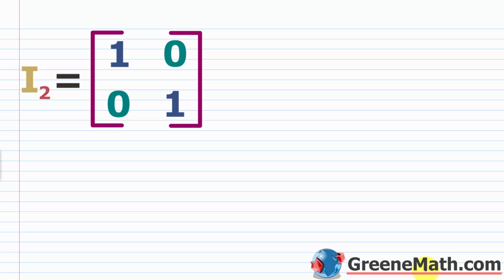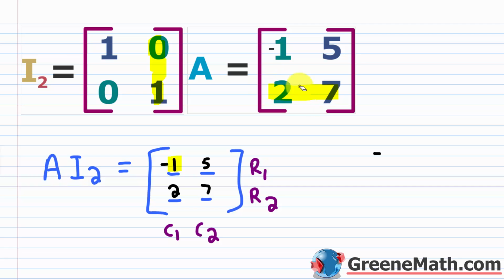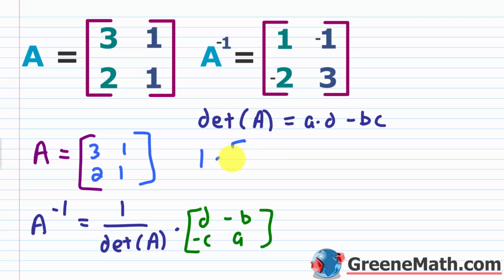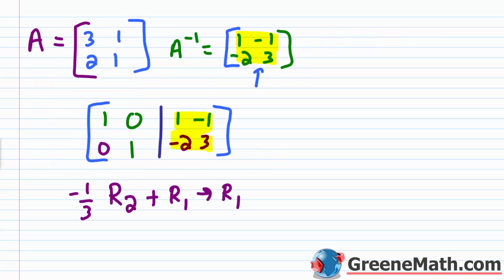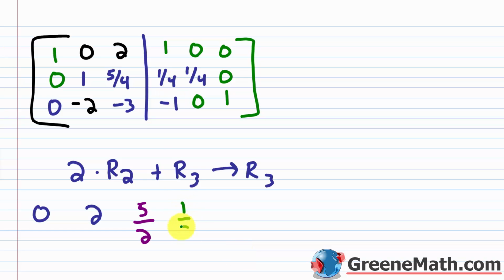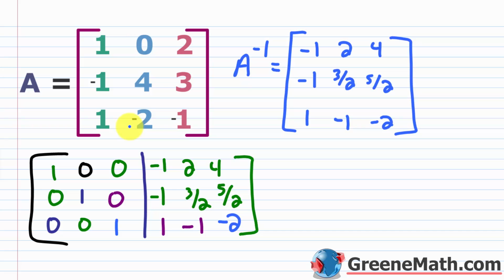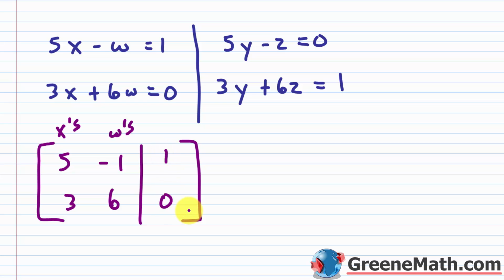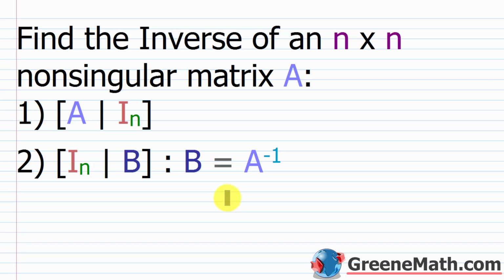How to Find the Inverse of a Matrix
In this lesson, we learn how to find the inverse of a matrix. When a square matrix has an inverse, it is known as invertible or nonsingular. When we want to find the inverse of a nonsingular square matrix A, we set up the following augmented matrix:
[A | I]
Where A is on the left and the identity matrix of the same order is on the right. Basically, we can use row operations to transform the augmented matrix into the following form:
[I | A^(-1)]
Now we will have the identity matrix on the left and the inverse of A on the right.
We will also learn that when finding the inverse of a 2 x 2 matrix, there is a simple shortcut that we can employ.